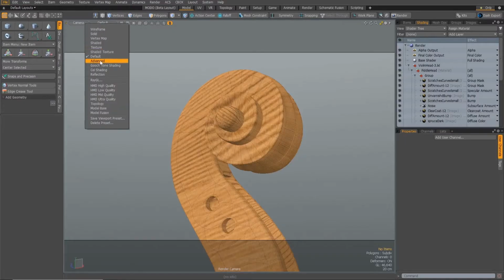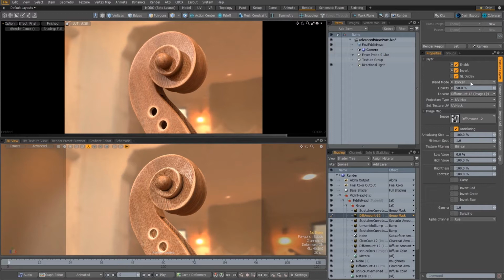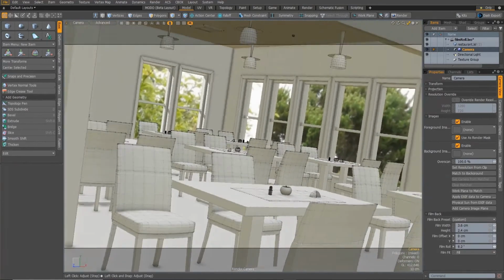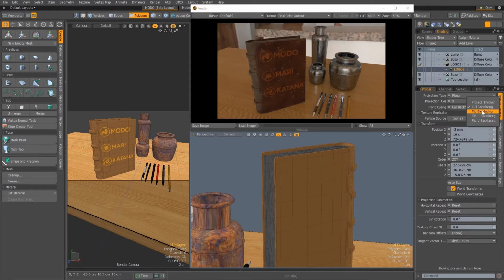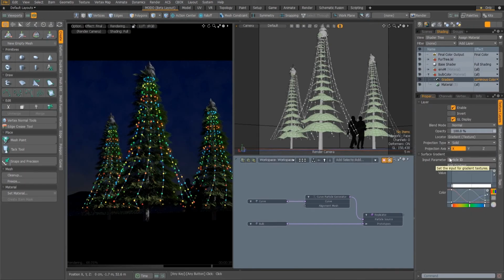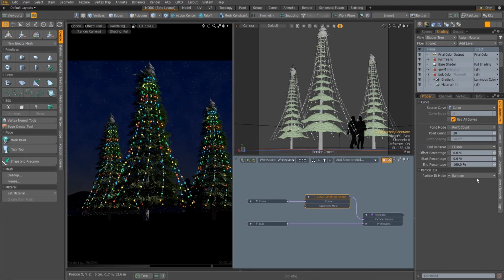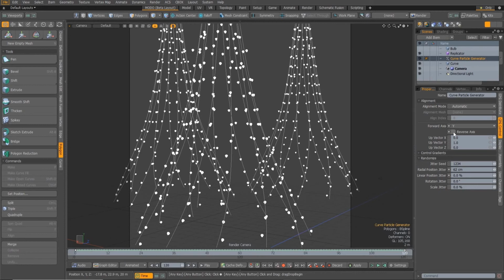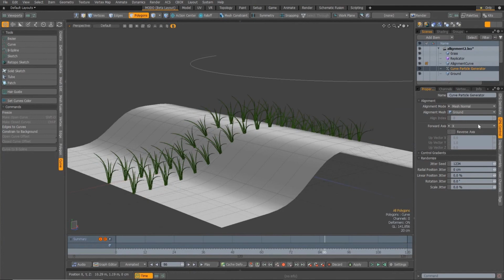MODO 12.1 Rendering And Rigging Enhancements